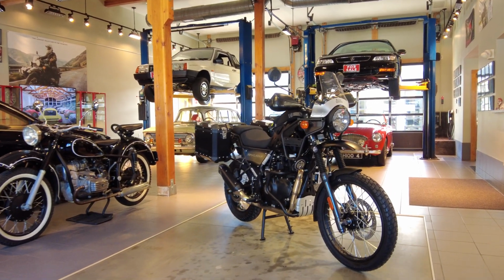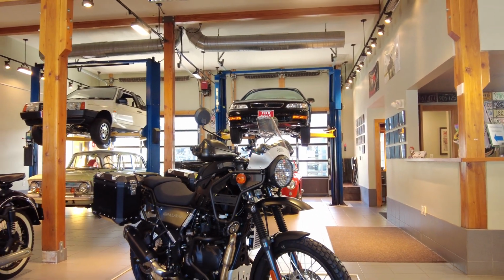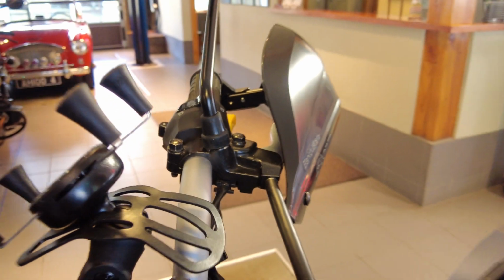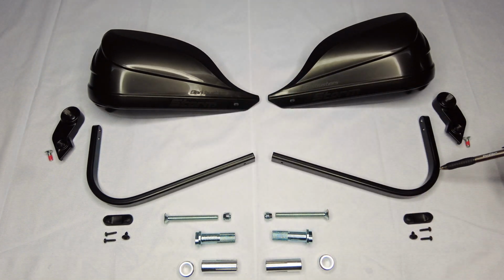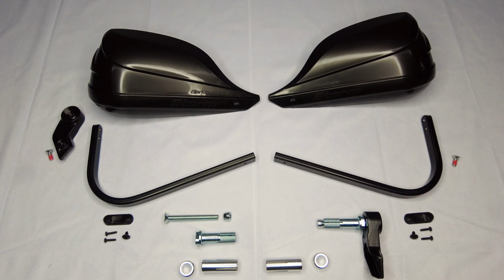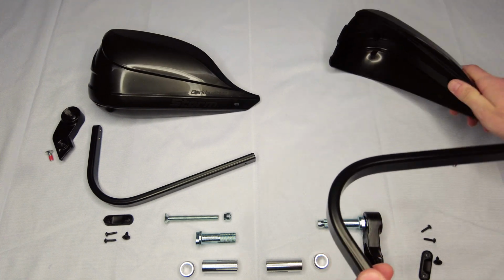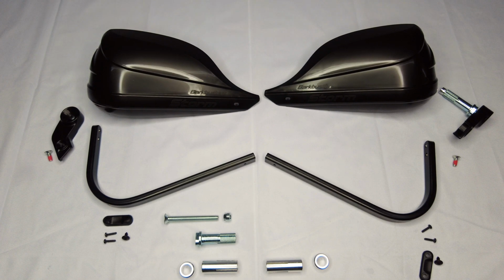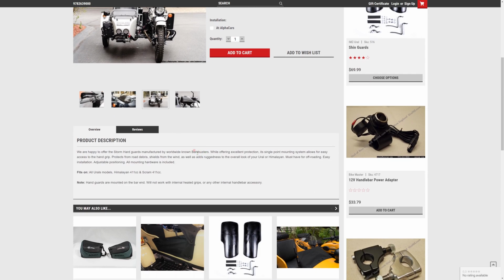Save Your Hands & Levers With Barkbuster Storm Handguards! We Discuss Benefits, Quality, & Fitment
This video shows you the Barkbusters Storm Handguards Kit! Ian explains the benefits of having quality handguards on your motorcycle. Also, get familiar with the high-quality, beefy construction and all hardware included. See them installed on a brand new 2023 Himalayan and learn some fitment tips! Use the links below to personalize your Royal Enfield and prepare for the next adventure!

*ALPHACARS & MOTORCYCLES*
2023 Royal Enfield Himalayan Granite Black Adventure

0:00 Opening Comments
0:40 The Many Benefits of Handguards
1:20 General Installation Tips
3:14 A Close Look at The Parts Out of The Box
4:00 How They Assemble
6:24 Installation Tips Further Explained For a Himalayan
7:18 Royal Enfield Parts Shipped to Your Door
8:34 Final Comments

*OUR LOCATIONS:*
AlphaCars & Motorcycles (Boxborough)
649 Massachusetts Ave, Boxborough, MA 01719

178 Great Road, Acton, MA 01720

116 Main Street, Spencer, MA 01562